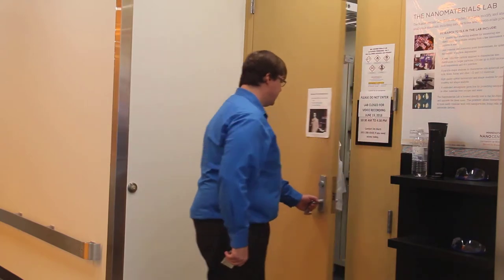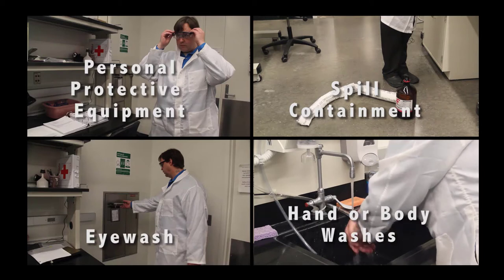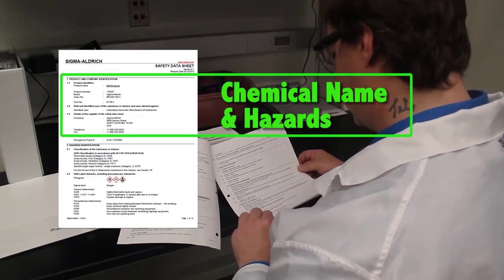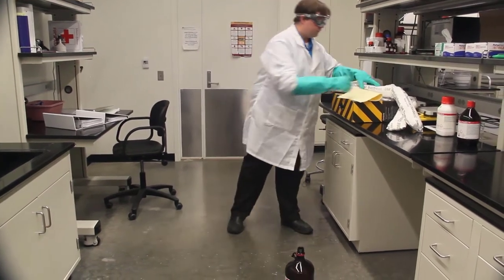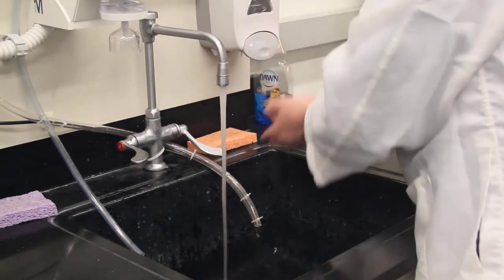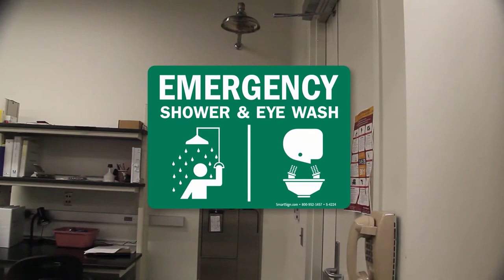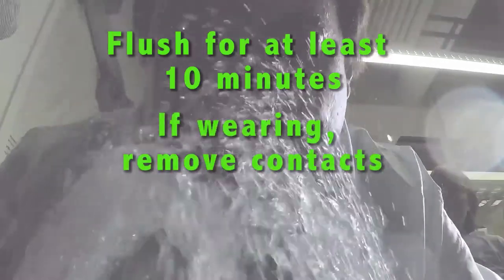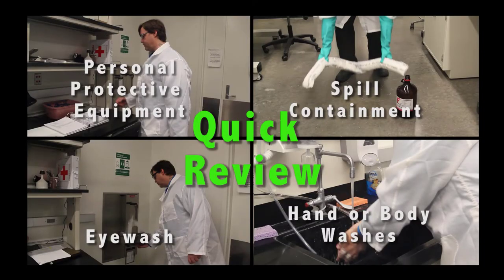Emergency Equipment in the Nano Fabrication Lab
Produced for the Midwest Emerging Technologies Public Health and Safety Training (METPHAST) Program by Nano-Link, through Dakota County Technical College. Funding for the METPHAST Program is provided by the National Institute of Environmental Health Sciences of the National Institutes of Health under Award Number R25ES023595. The content is solely the responsibility of the developers and does not necessarily represent the official views of the National Institutes of Health.